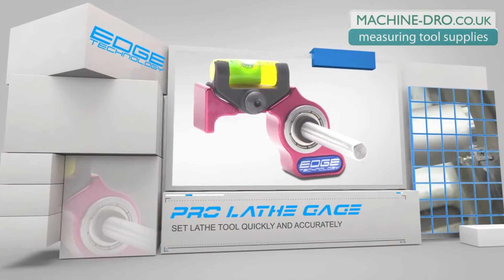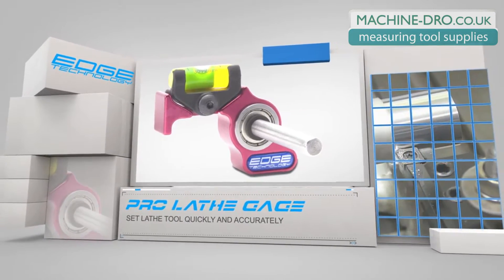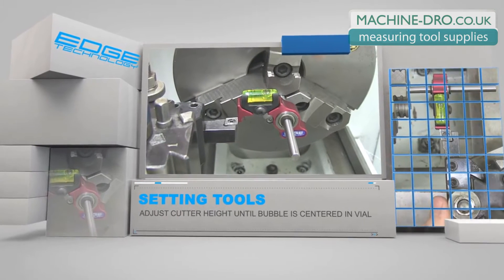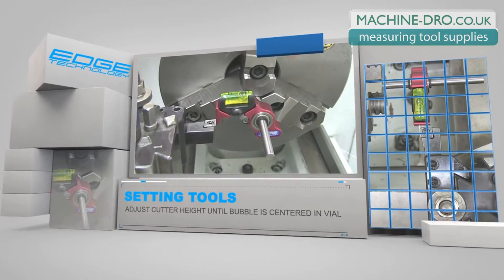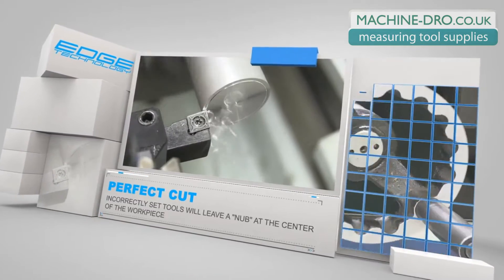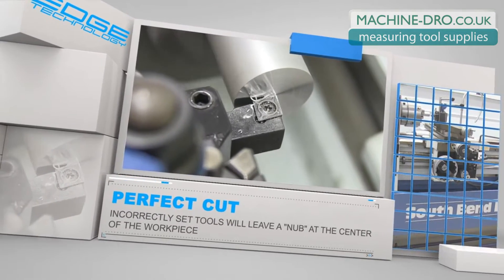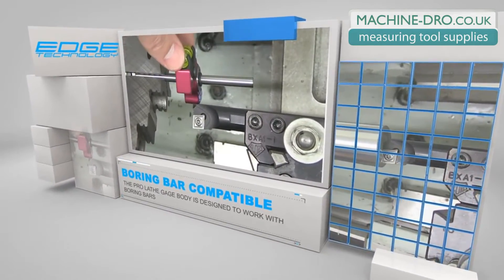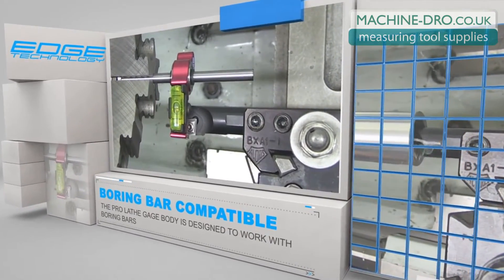Setting or adjusting tool or cutter height setup with a next generation Pro Lathe Gauge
The Pro Lathe Gage by Edge Technology is used to set lathe tools on the spindle axis for optimum cutting conditions. Poorly set cutting tools will leave a "NUB" at the center of the workpiece after performing a facing cut.

Pindar Road
Hoddesdon
Hertfordshire
EN11 0BZ
United Kingdom